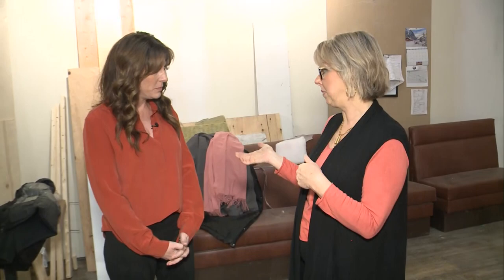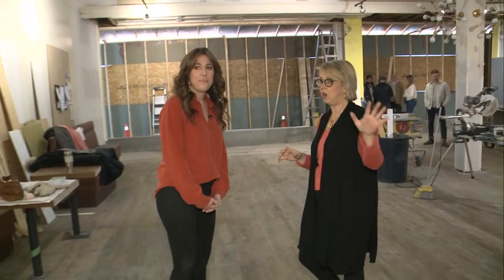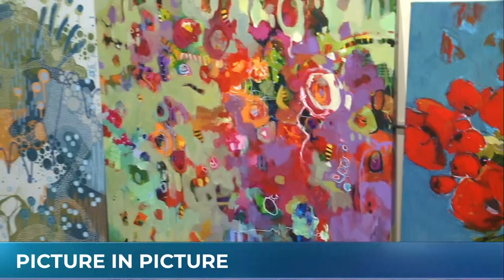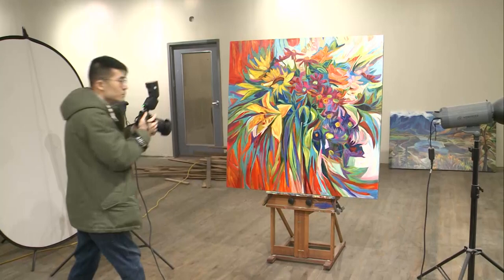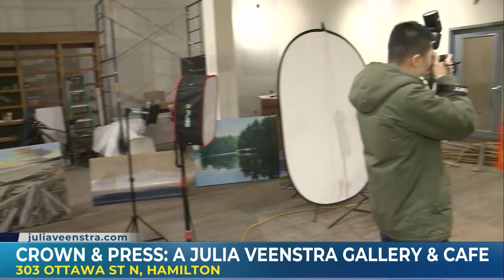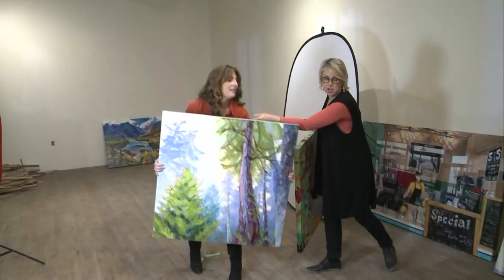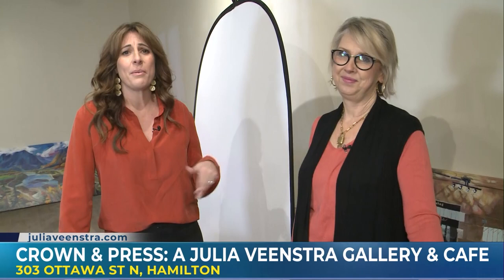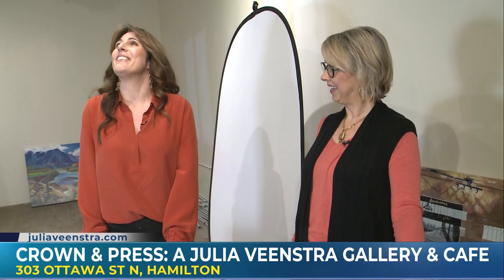Local artist Julia Veenstra set to open a new gallery and café in Hamilton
Emily explores a new gallery and café space with local artist Julia Veenstra. With her art shown in collections found all over the world, Julia has earned nationwide recognition. Her work tends to reflect the joy she finds in her surroundings and her recent work highlights Canada's vivid landscapes.

Crown & Press Gallery & Café is her latest project space and it will open soon on Ottawa Street in Hamilton providing a spot for artists to showcase their work and the public to come enjoy the art and a cup of coffee!